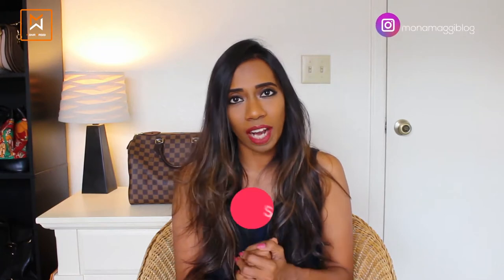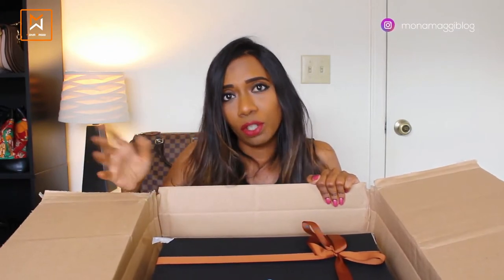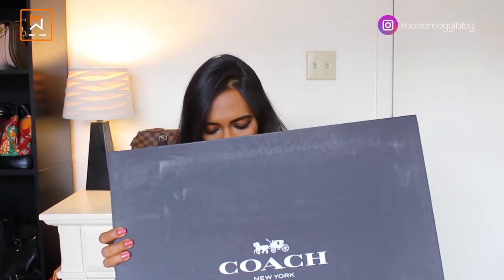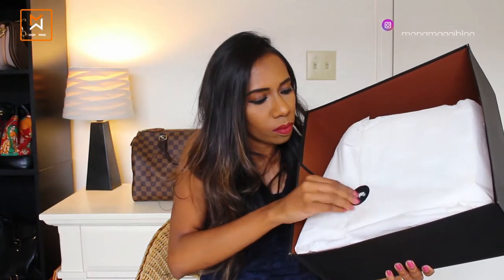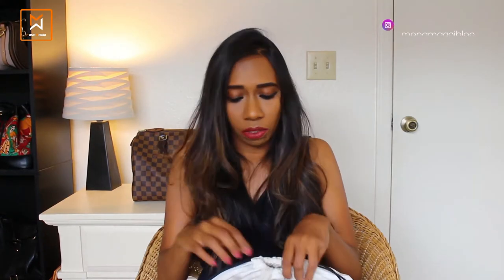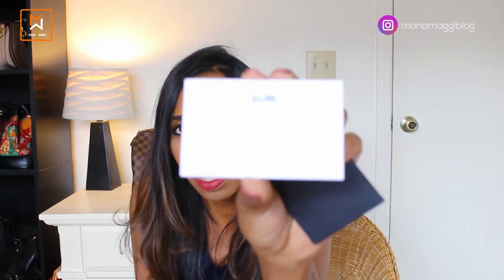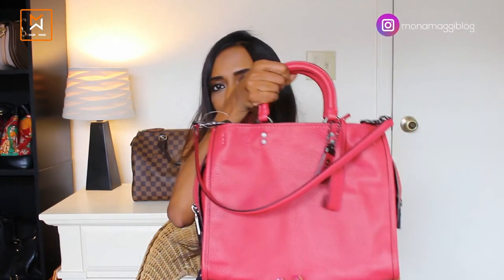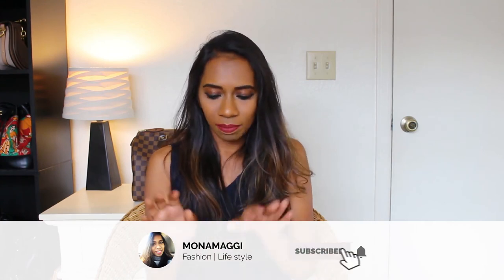Coach Rogue Unboxing | Monamaggi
Bag 1 : Harness Metropolitan Slim Briefcase